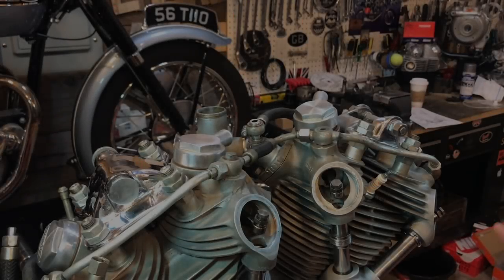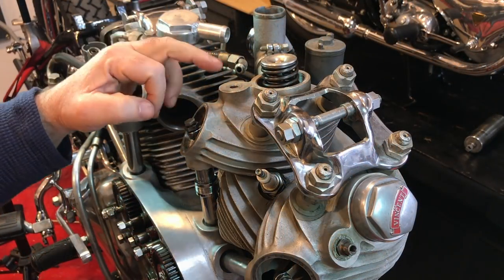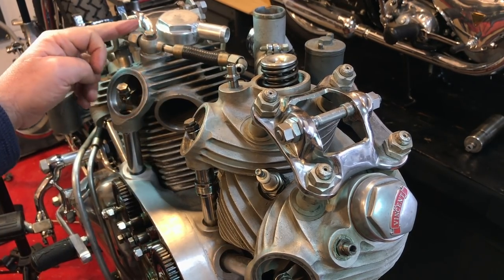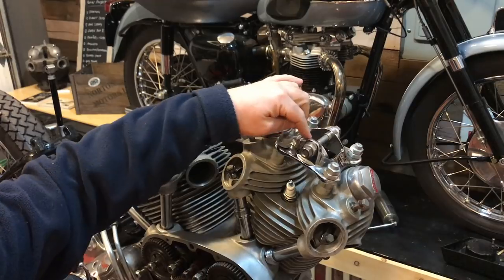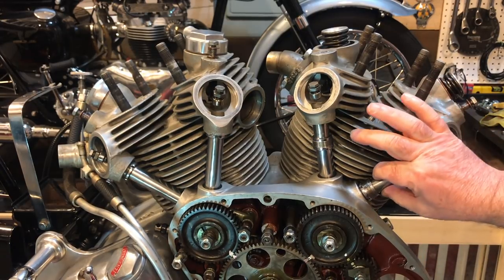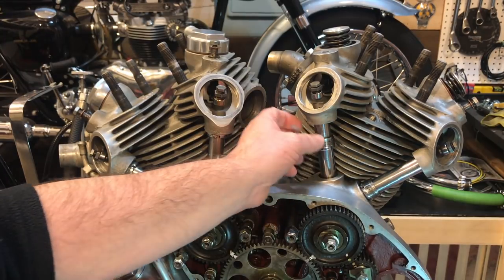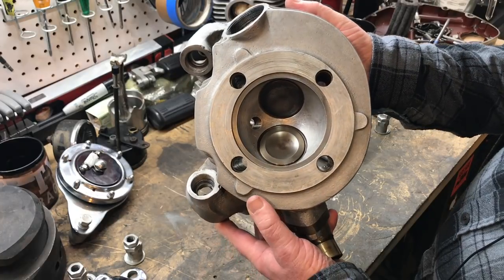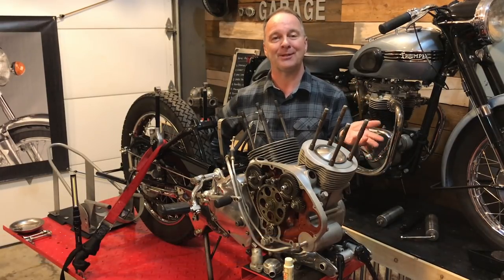Restoration of 1951 Vincent Rapide - Part 19 - Top End 1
Well, what started as a quick inspection of the top end with a couple of anticipated jobs turned into a process of removing the cylinder heads.  But I feel a lot happier that I did and it was a relatively straight-forward process.

The pushrod tubes were a little difficult to drop down into the crankcase cavity in order to release the cylinder head, due to the seals stuck and holding them up.  But the marigold rubber gloves really helped grip the slippy chrome tubes without damaging them.